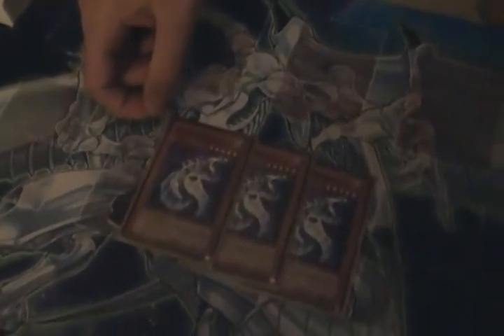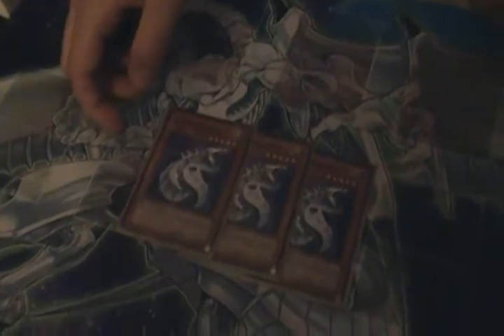throne2 machina deck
ok i'm out of ideas